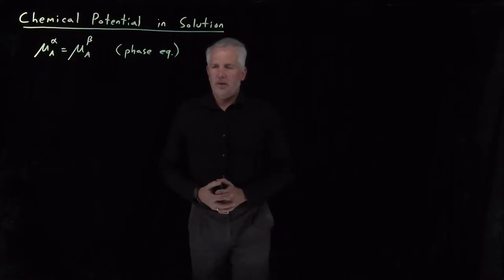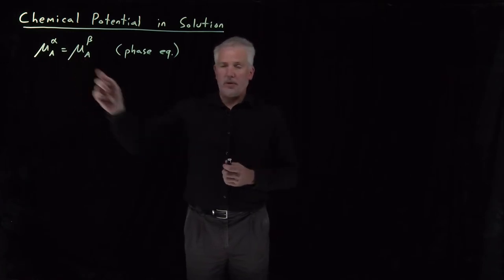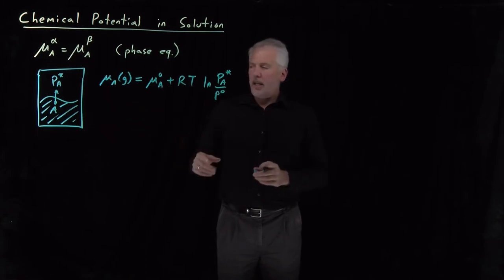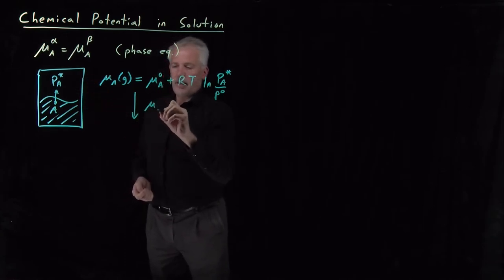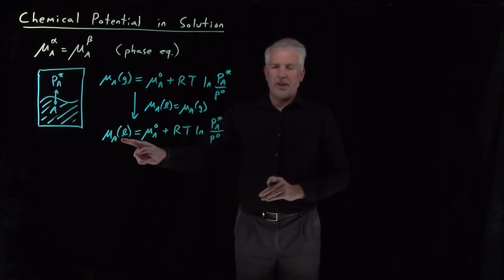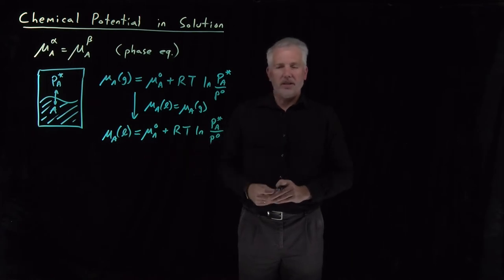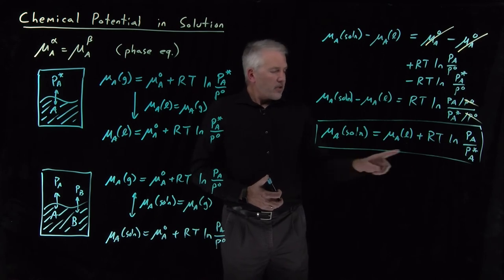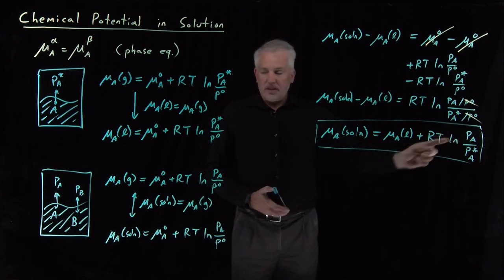Chemical Potential in Solution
The chemical potential of a component in solution can be calculated from the chemical potential of the pure liquid, if the partial pressure above the solution is known.